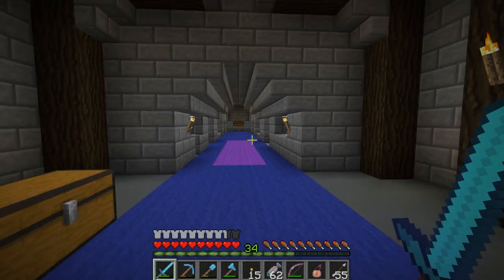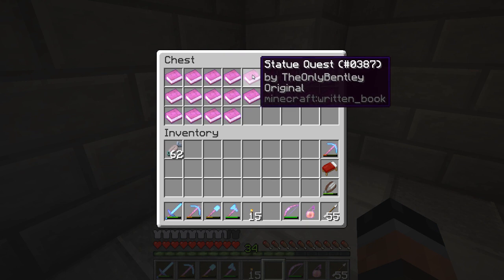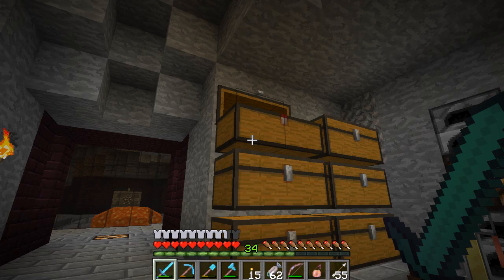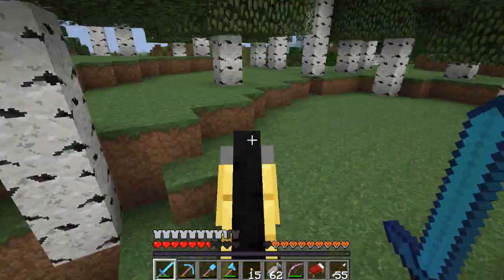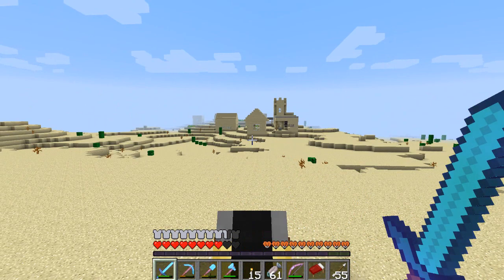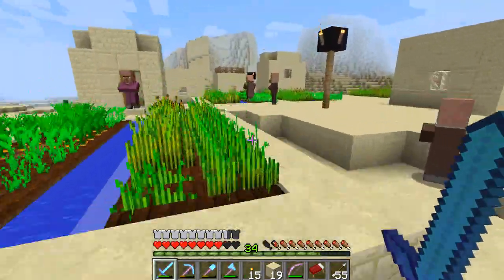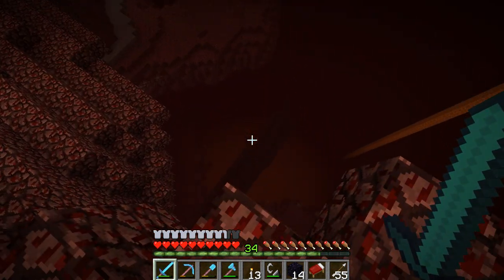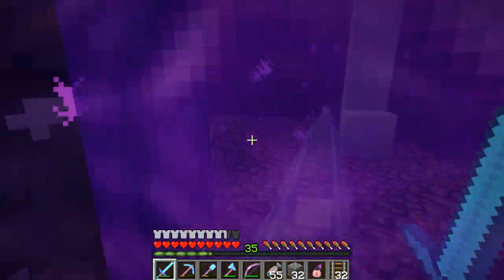"My First Quest" Lands of Bentley | Minecraft 1.7.5 | Ep.34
Please Comment and Rate the Video! It really helps me out! =)